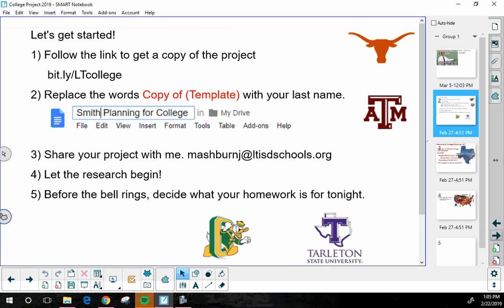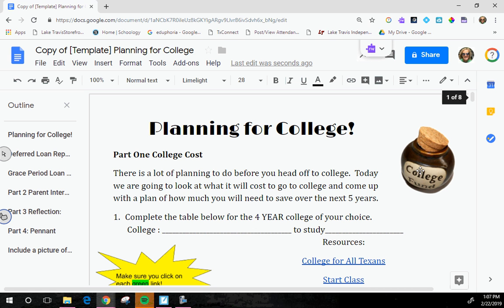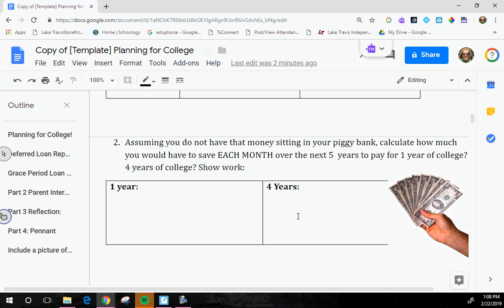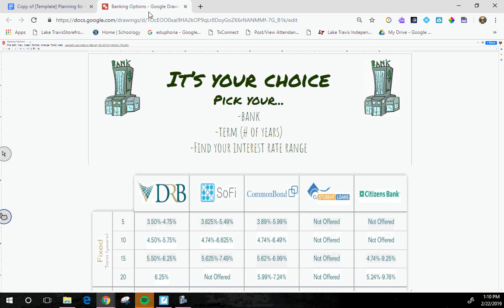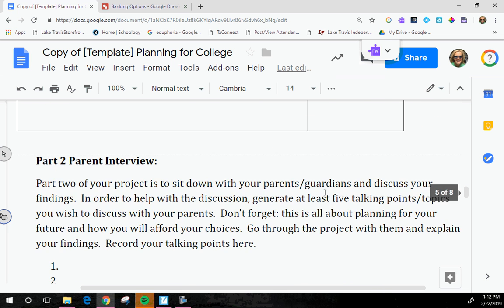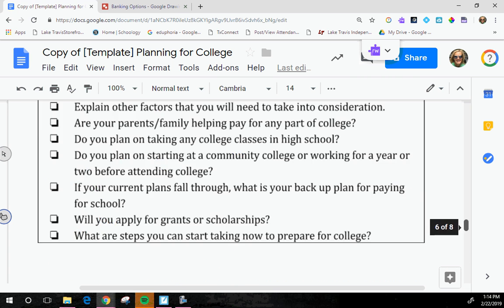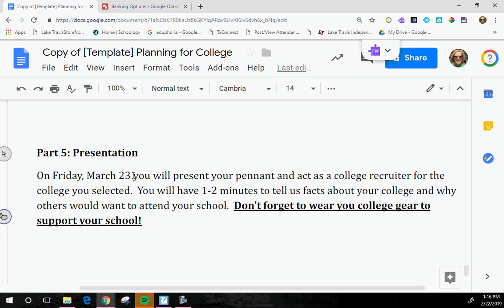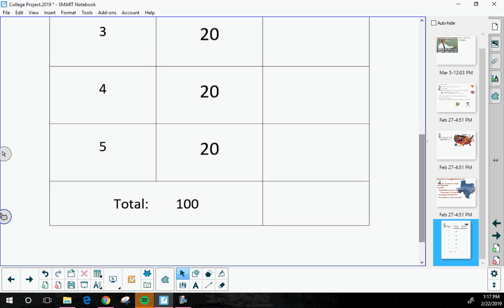College Project Instructions